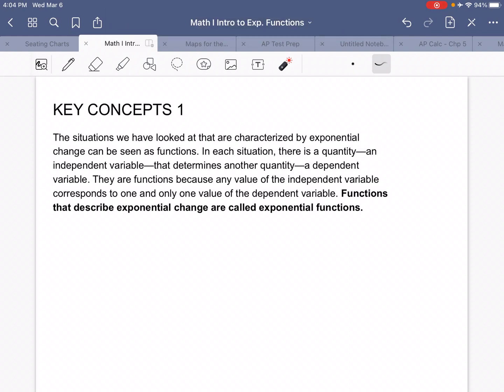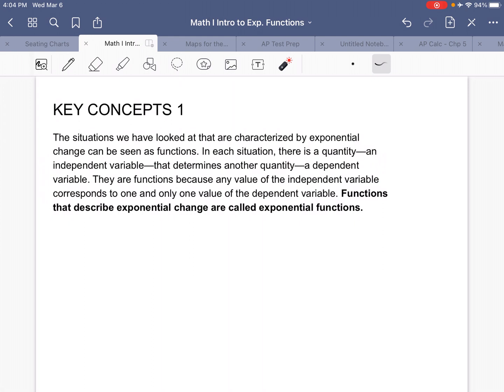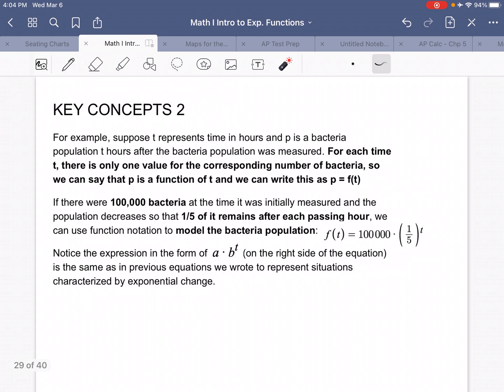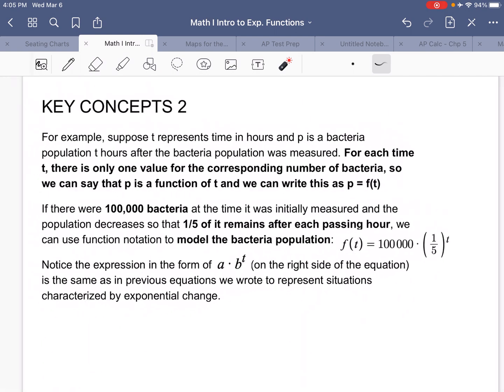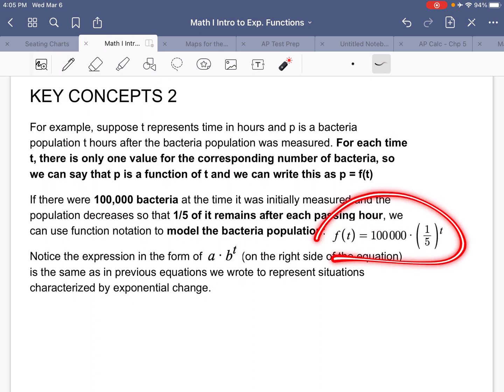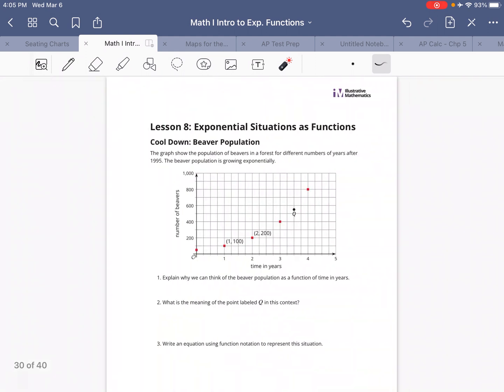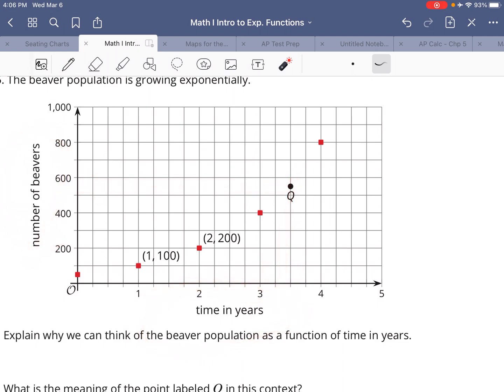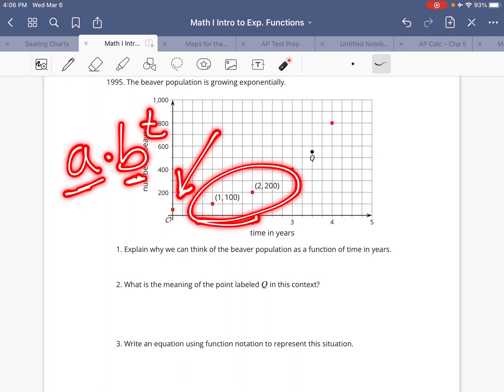Lesson 8 - Exponential Situations as Functions